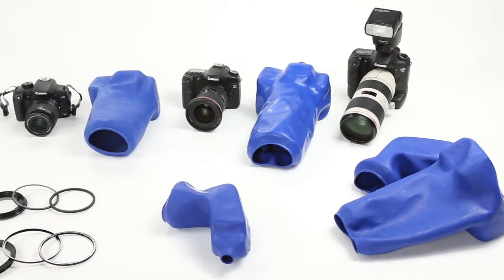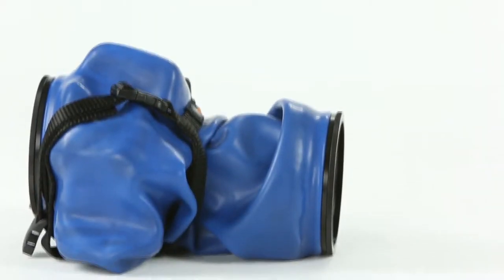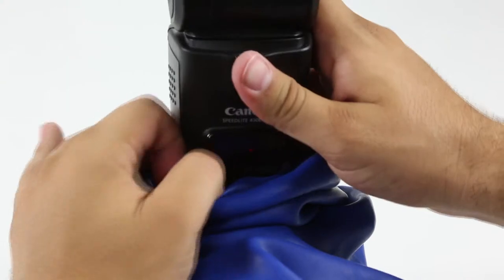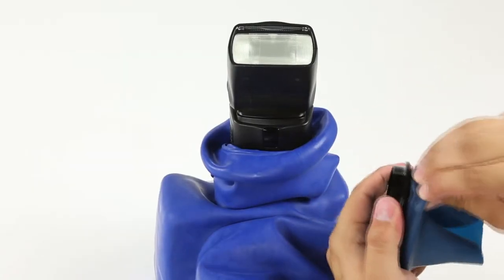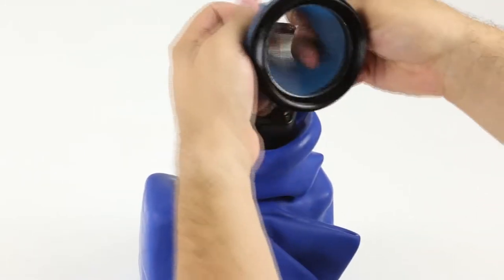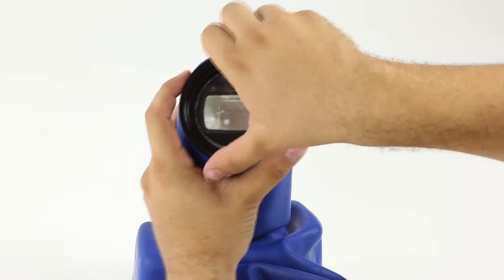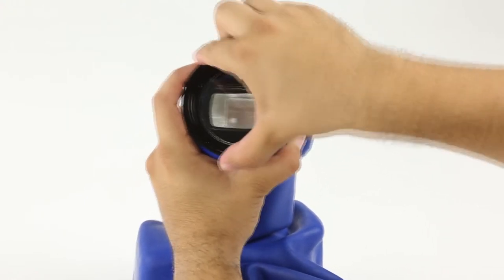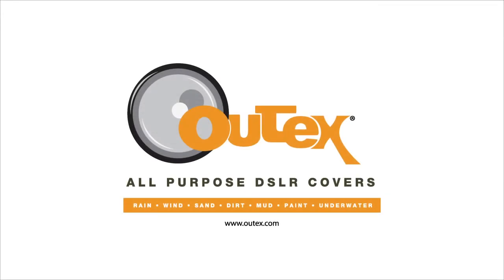Waterproof Camera Case - Outex Flash Installation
Outex underwater camera housings can accommodate any configuration with your camera gear so you can shoot in water, wind, rain, mud, snow and paint.

This installation video shows the Flash covers ("F" housings) installation process for your Outex underwater camera housing. It shows how you can apply the flash kit (consisting of flash glove + flash lens) within an Outex "F" Cover so you can use the flash attached to the camera in any condition, even under water.

If you're interested in "DE"tached flash photography using Outex, you'll need an Outex Flash Cover T. That is a detached flash cover with a T (tripod) opening. You'll need the tripod adaptor to seal the opening, and you can then mount it on a tripod or other holder for use in conjunction with other Outex products.